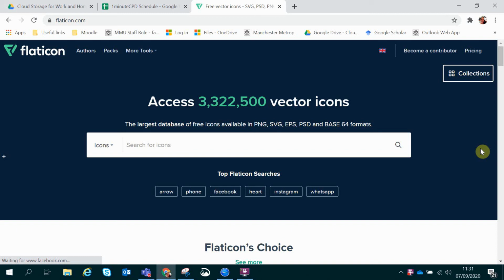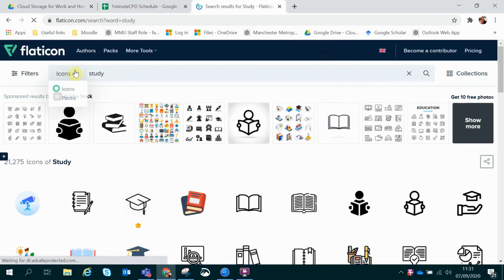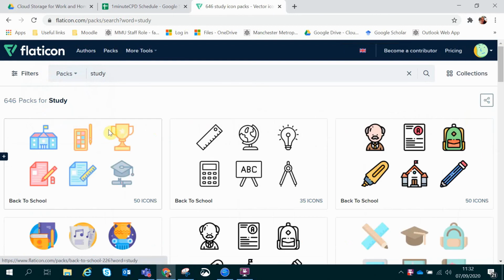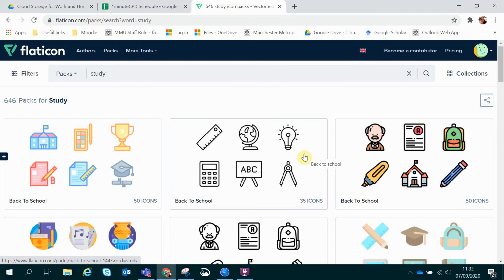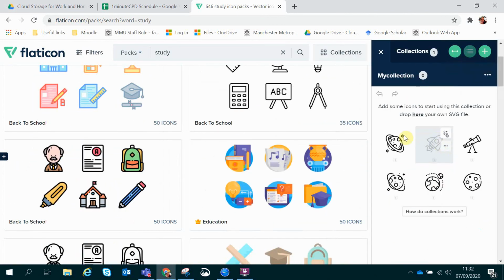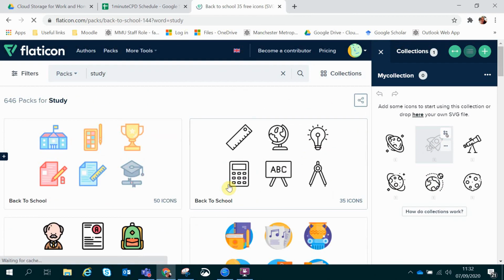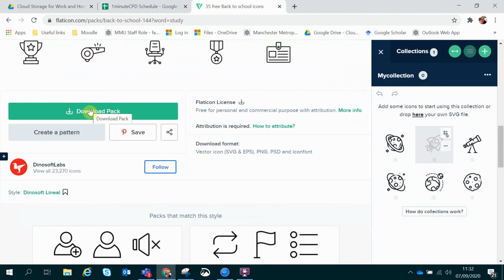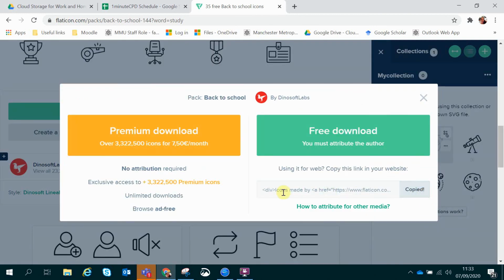#588 Flaticon: Over 3 million free icons!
Icons can be used in a range of different ways, from helping students to navigate your learning resources, to creating unity in your VLE's with your colleagues. Flaticon provides you with free access to a huge range of different icons. If you are using the free licence, then you must add an attribution onto your webpage/resources.